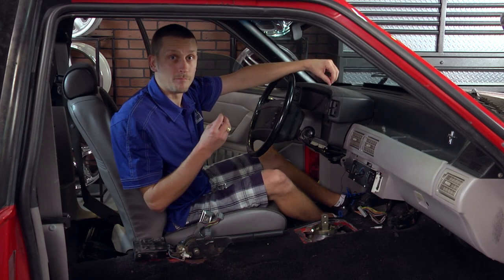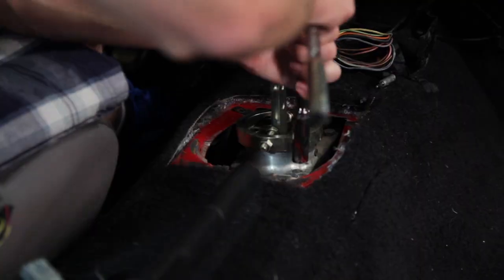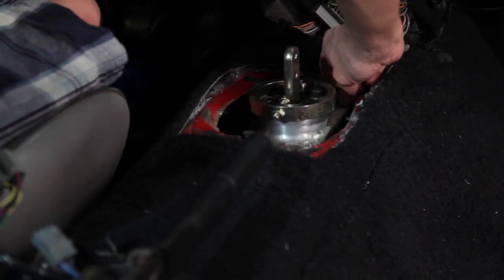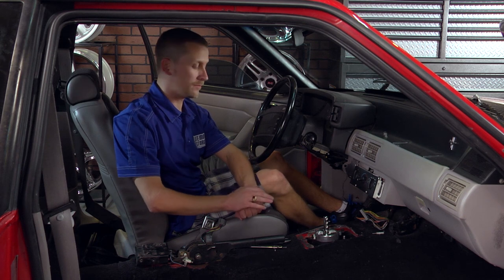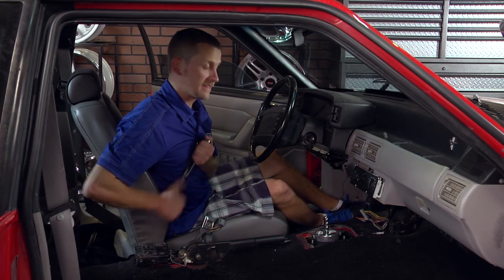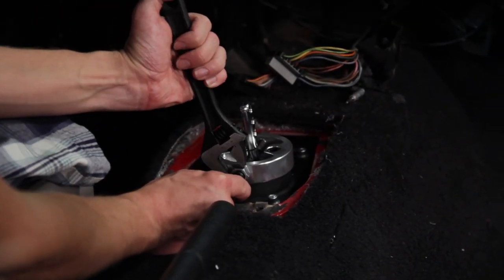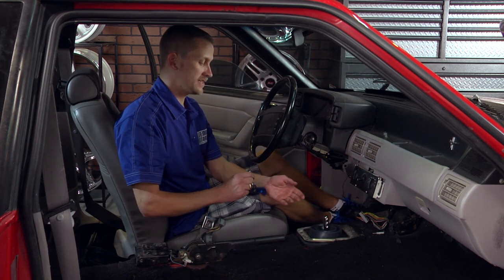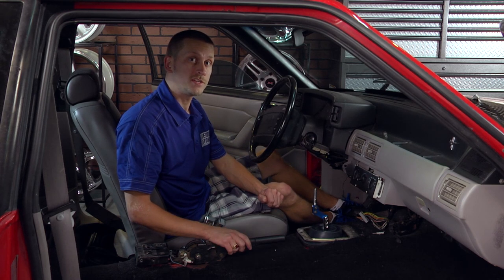Short Throw Shifter Install | Econoshift Shifter 1983-2004 Mustang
We show you how to install a short throw shifter using an Econoshift short throw shifter applicable for the 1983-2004 Ford Mustangs with a T5 or T45 transmission.

Econoshift T5/T45 Short Throw Shifter.
If you're looking to clean up the shifts in your 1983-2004 Mustang, then take a look at this entry-level Econoshift shifter! This billet shifter helps reduce the travel between gears for a quicker and more positive shift. This not only improves your driving experience but it helps keep excessive wear off of your transmissions internal parts. While it may not be as refined as some of the more expensive shifters, this is an improvement over the factory shifter at an economical price.

Related articles:
what transmission do I have in my mustang?

What is a short throw shifter?

Fitment Notes:
- Will not accept aftermarket shifter handles.
- Will accept shift knobs with factory M12x1.75 thread pattern.

Applications:
- 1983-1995 Ford Mustang 5.0L with T5 transmission
- 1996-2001 Ford Mustang 4.6L with T45 transmission & TR code 6
- 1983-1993 Ford Mustang 2.3L with T5 transmission
- 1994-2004 Ford Mustang 3.8L with T5 transmission